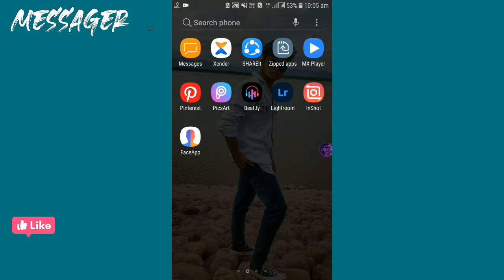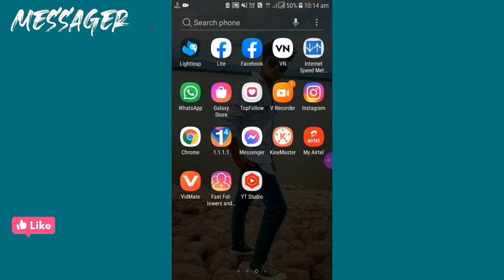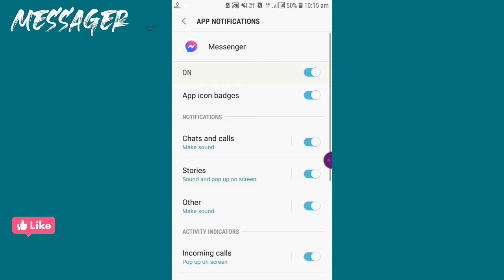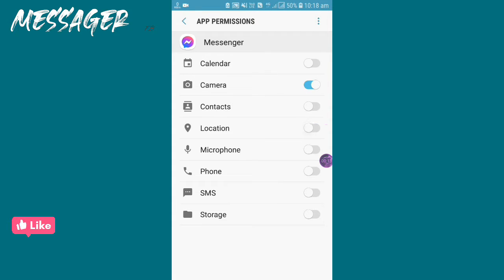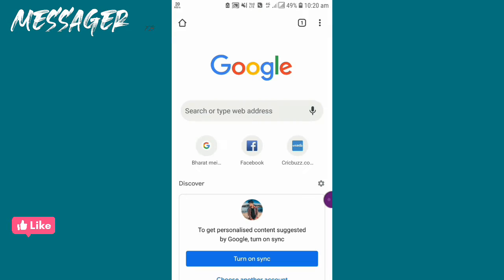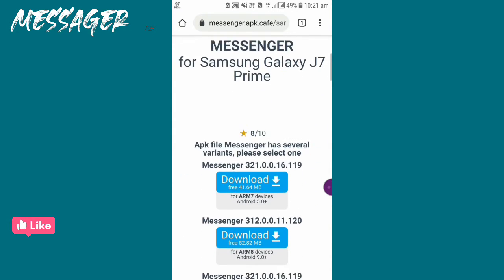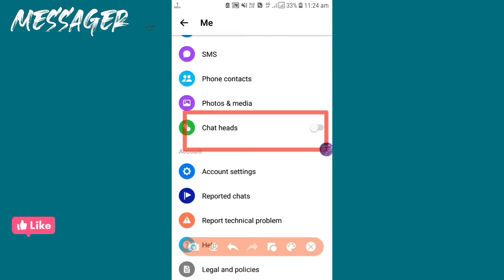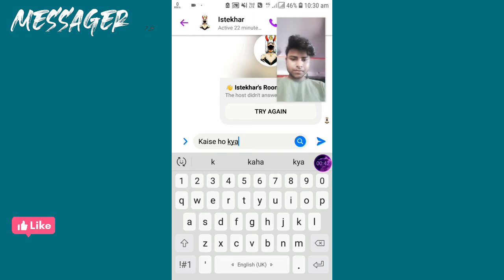Messager Floating Video Call Not Working 2023 | Messenger video call minimize problem [100% Fix]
How to Fix Messenger Floating Video Call Not Working? Messenger FIX

How to Fix Messenger Floating Video Call Not Working? if you are facing a problem with your messenger floating video call not working, you can apply the fix messenger problem with the facebook messenger tutorial shown in the video. you can apply few fixes to solve the problem with messenger floating video call not working. How to fix messenger floating video call? Open your facebook messenger application and if you want to make a floating video call on messenger then you need to go ahead and video call someone select any contact to open up their conversation screen and then tap on the video call button in the upper right corner right next to the voice call button as soon as you do that you'll be able to see a floating window but if you're not being able to do so what you can do is first go ahead to your play store and try updating your messenger application download the latest version of messenger and once you do that you might be able to solve your problem you can also go to your facebook messenger and try logging out a field messenger log in back again and you might be able to solve the problem you can also go to your settings on your phone and under settings tap on apps under app select messenger and once you do so from this page tap on force tab at the bottom right now go to storage from the same page and tap on clear cache at the bottom right corner and tap on clear data at the bottom left and from the pop-up select ok now go back to facebook messenger and see if your problem is solved if nothing else works you can also go and first uninstall your facebook messenger application by tapping on the uninstall button remove it from your device and go back to play store and search for facebook messenger one more time and download it on your device those were some of the fixes that you can try out whenever you're not being able to bring out the floating video call option on your facebook messenger.
How to Fix Facebook Messenger Video Calls Not Working?
Try these steps to fix messenger video call not working. - Restart your device. - Check Availability of the app on different OS and Platform - Log Out and Log In again. - Check Connected Bluetooth Device. ... - Grant Permission in Windows. ... - Grant Necessary Permissions to Facebook Website. ... - Change Default Camera and Microphone. ... - Disable the Second Camera. - RESET CHROME SETTINGS ► Facebook